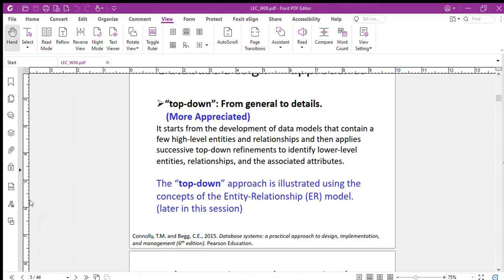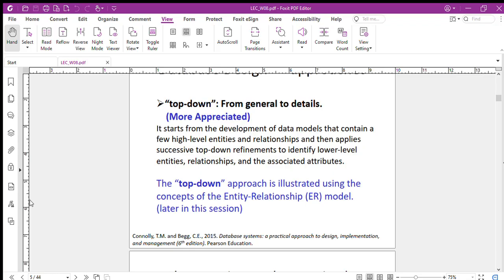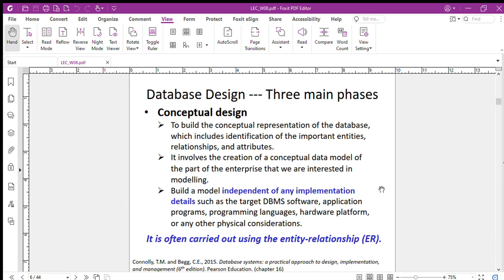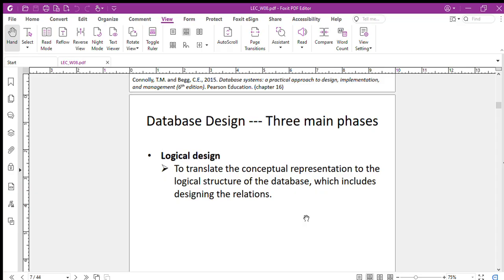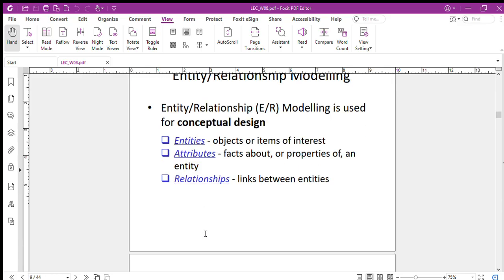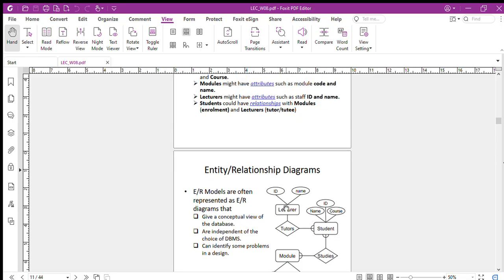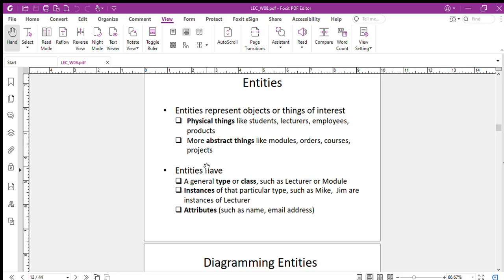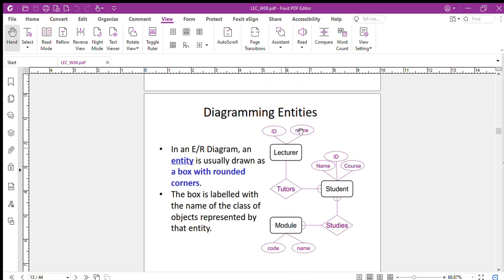Database Design part 4